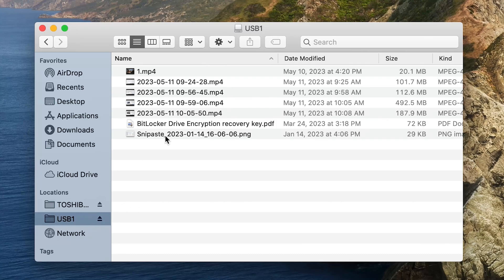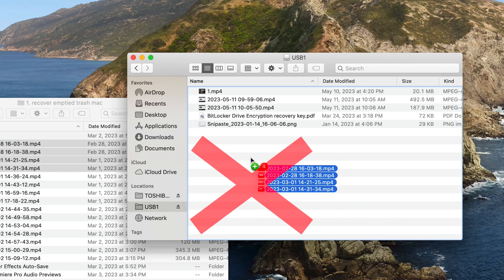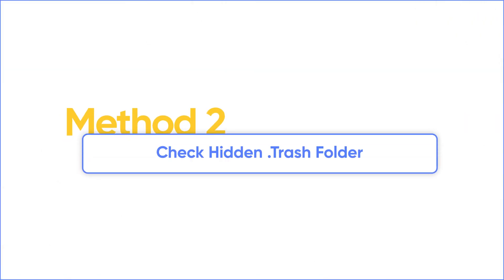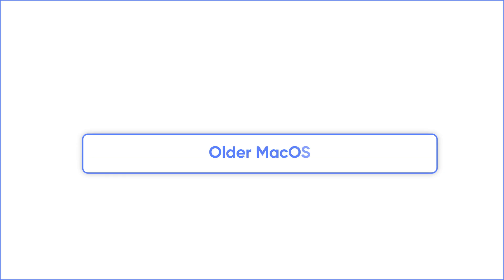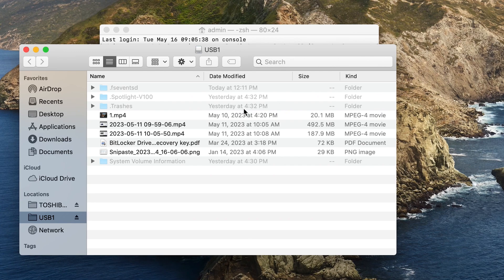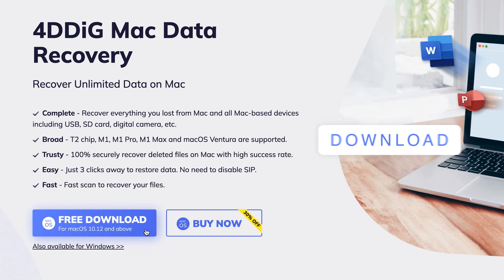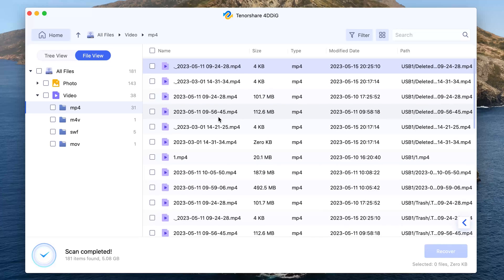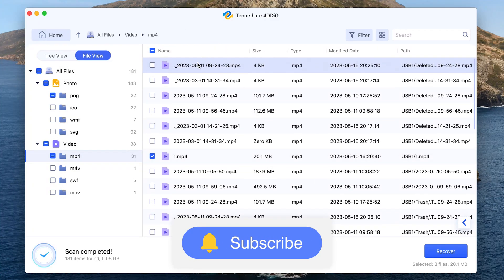3 Ways - Recover Deleted Files from USB on Mac | How to Recover Pen Drive/Flash Drive Data on Mac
Files in USB disappeared? Stop using your USB stick now and check this video! Here are 3 methods for you to recover deleted files from USB on Mac.

📌Timestamps:
00:00 Intro
00:39 Method 1: Check Trash
01:11 Method 2: Check hidden Trash
02:49 Method 3: Recover deleted files from USB with 4DDiG

Command for older MacOS to unhide/hide folders:
defaults write com.apple.finder "AppleShowAllFiles" -bool "true" && killall Finder
defaults write com.apple.finder "AppleShowAllFiles" -bool "false" && killall Finder

📎Related Article:
How to Recover Deleted Data from USB Flash Drive on Mac?

🔎Related Guide:
Tenorshare 4DDiG Mac Data Recovery User Guide